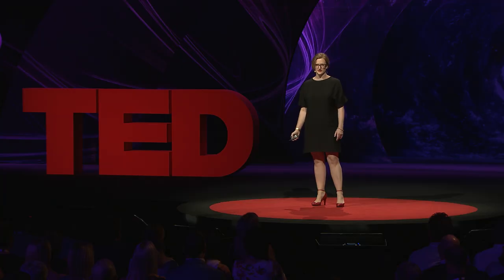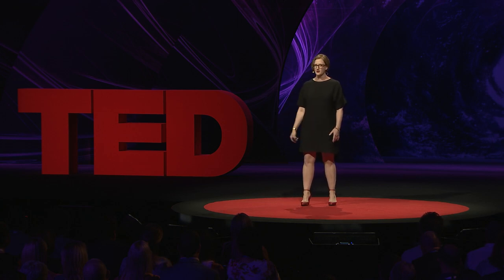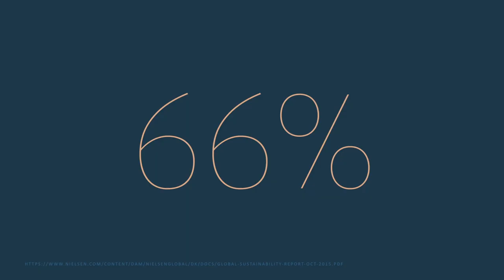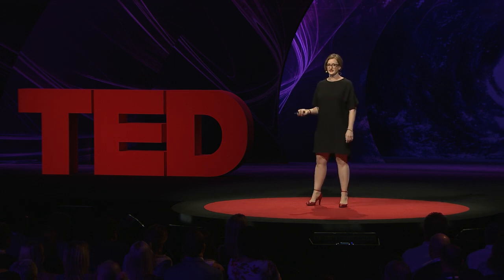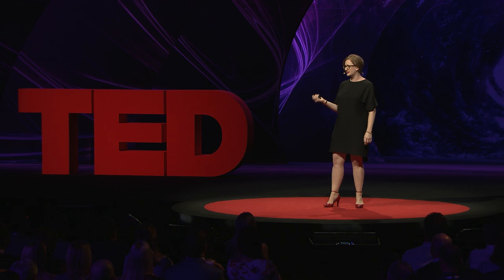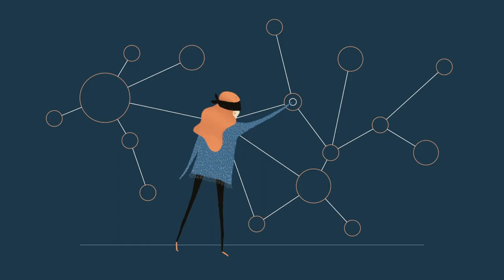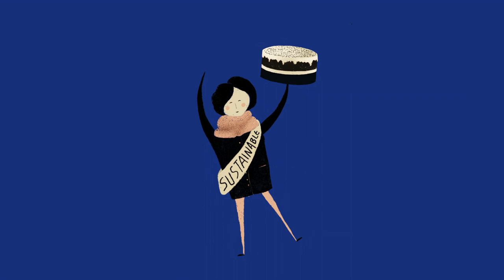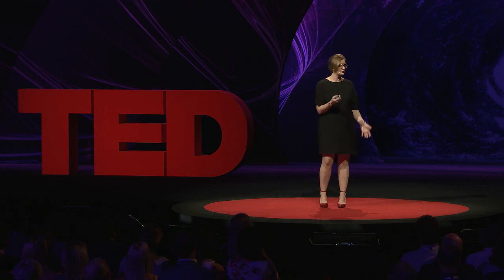The complex path to sustainability | Olivia Tyler | TED Institute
Do you know where everything you buy comes from? Olivia Tyler illuminates the daunting challenges companies face when enforcing sustainability across their supply chains.

About the TED Institute: We know that innovative ideas and fresh approaches to challenging problems can be discovered inside visionary companies around the world. The TED Institute helps surface and share these insights. Every year, TED works with a group of select companies and foundations to identify internal ideators, inventors, connectors, and creators. Drawing on the same rigorous regimen that has prepared speakers for the TED main stage, TED Institute works closely with each partner, overseeing curation and providing intensive one-on-one talk development to sharpen and fine tune ideas.